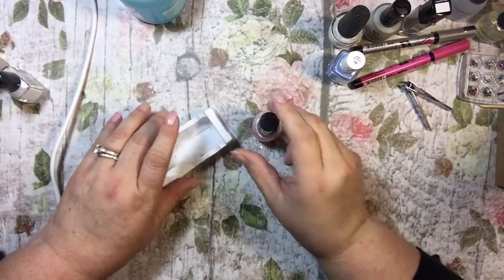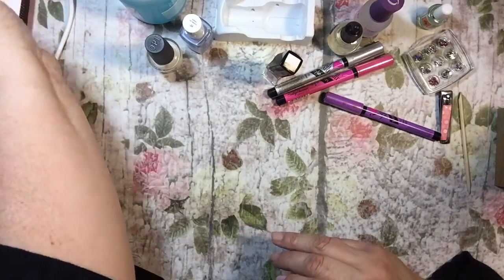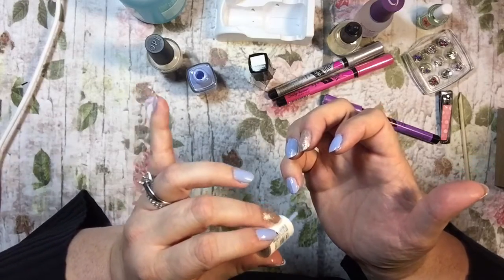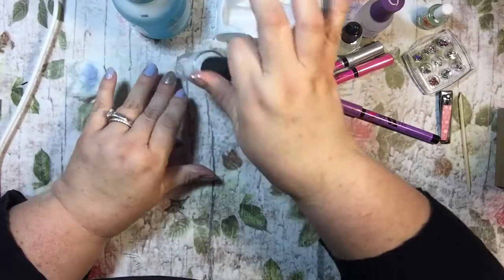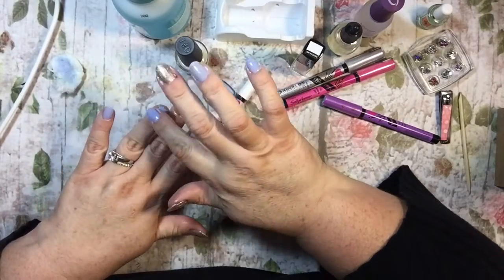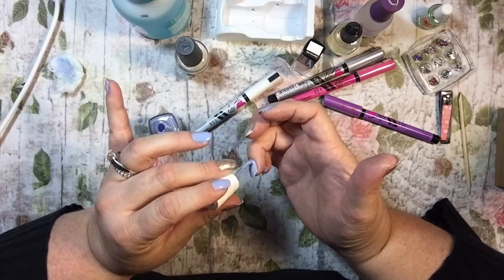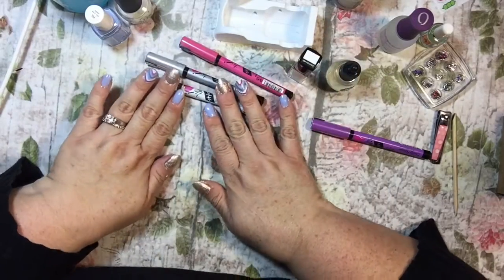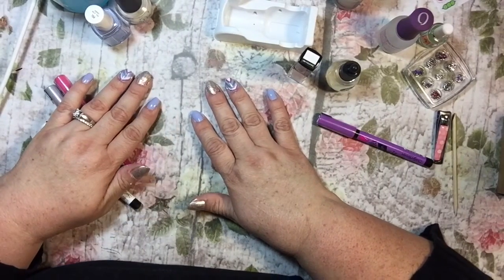Nails! Lilac and chevron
Shop 24/7 at:  ttscraps.stampinup.net

I have three clubs that you are invited to join!!!

You can also find me at:
Etsy Store